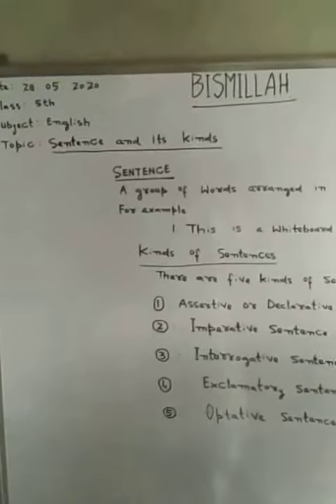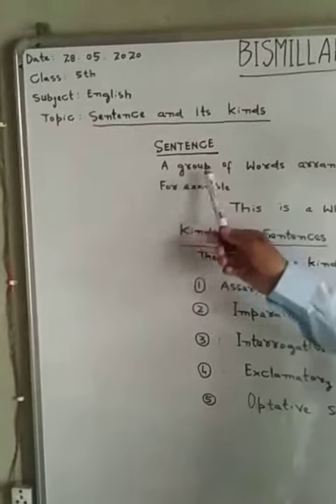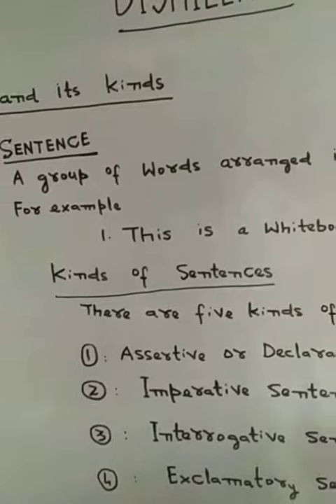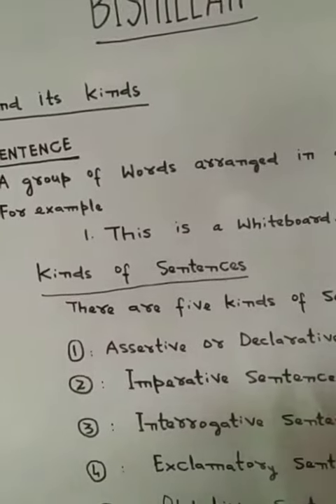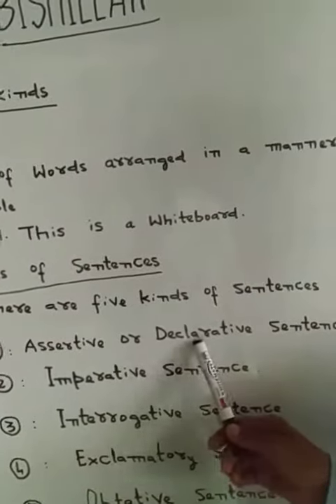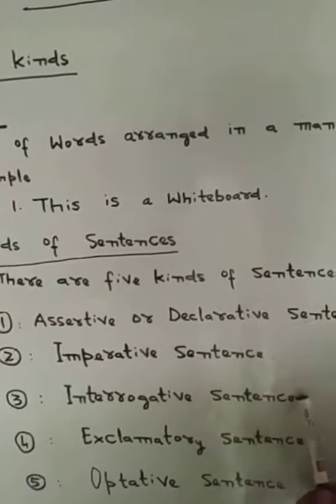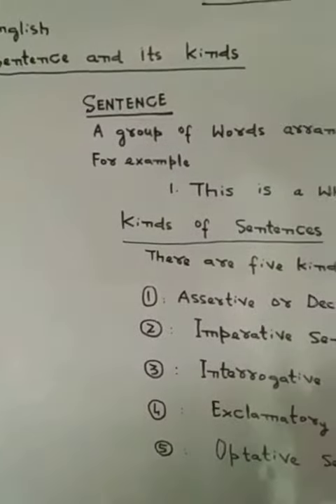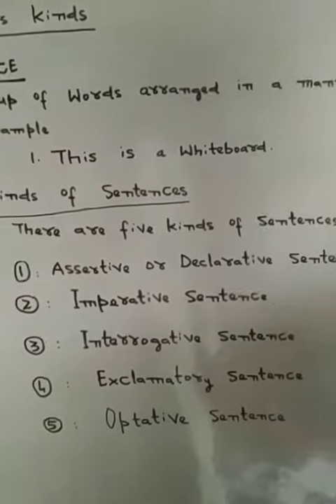5Th sentence and its kinds ENGLISH